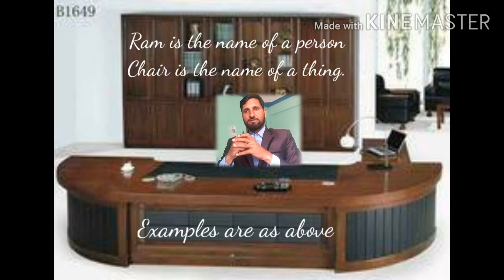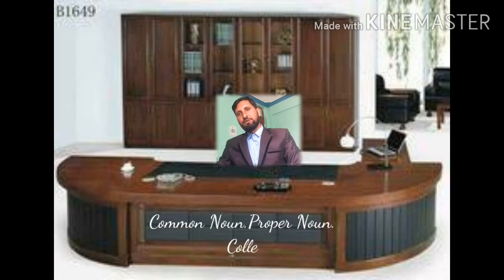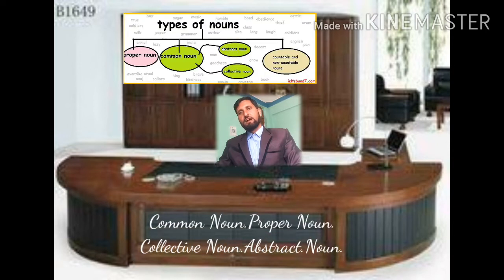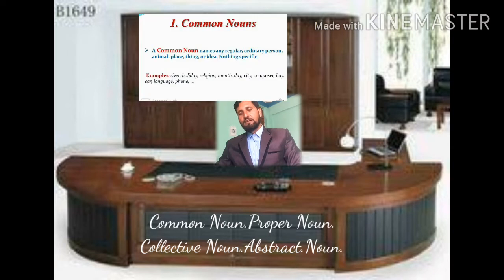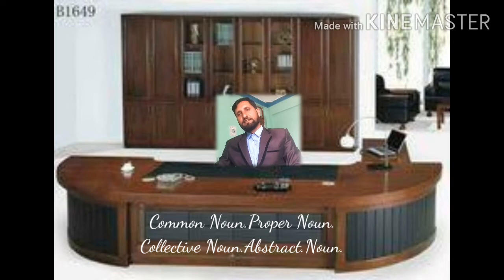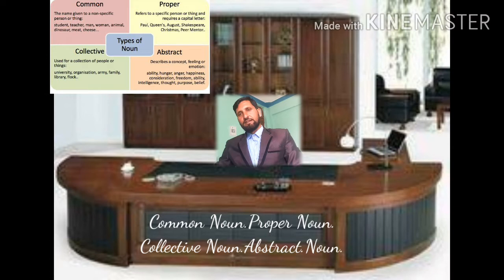The Noun and its types